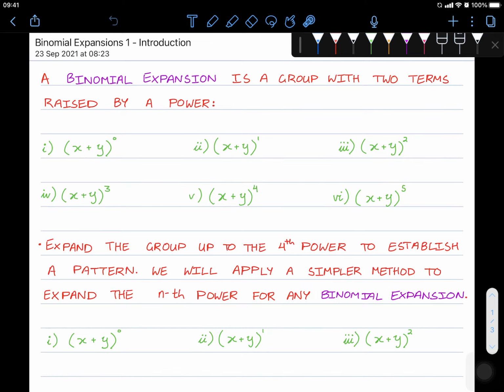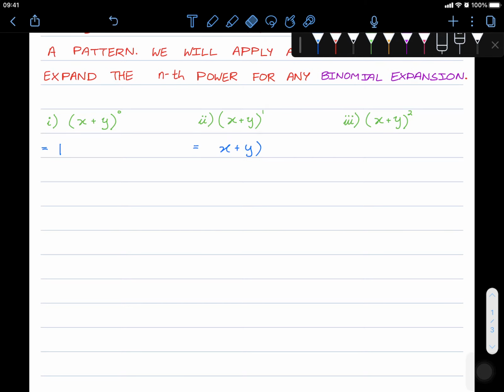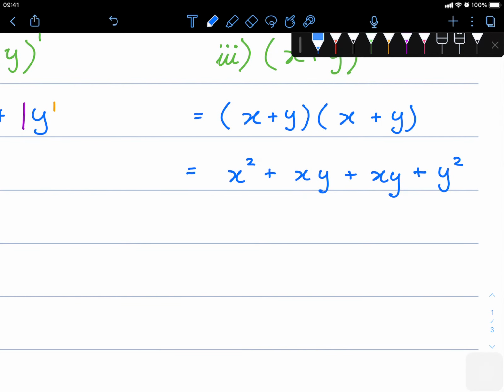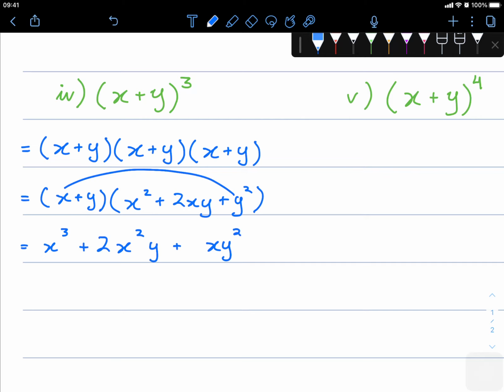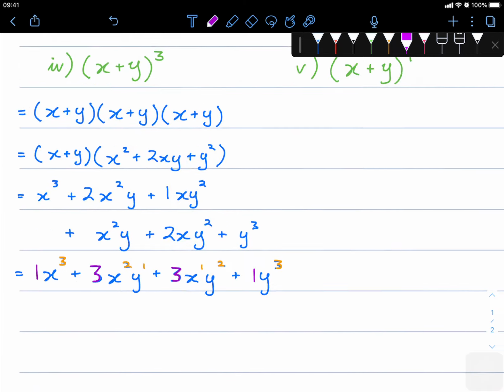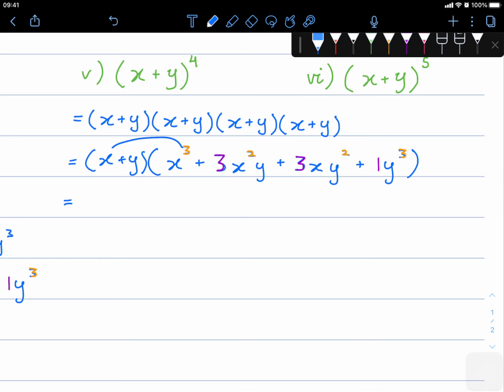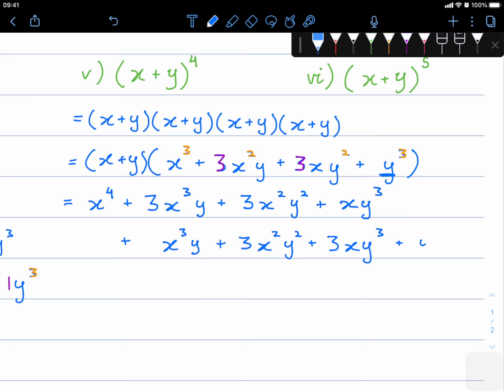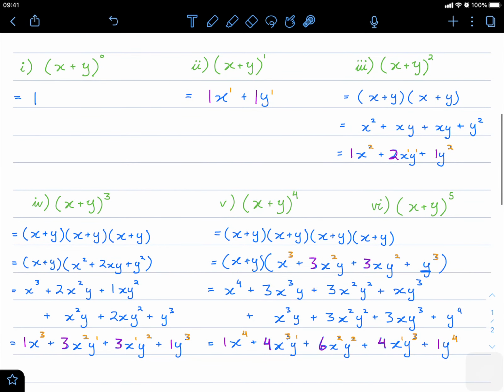Binomial Expansions 1 Introduction